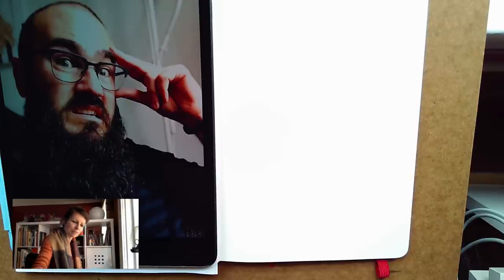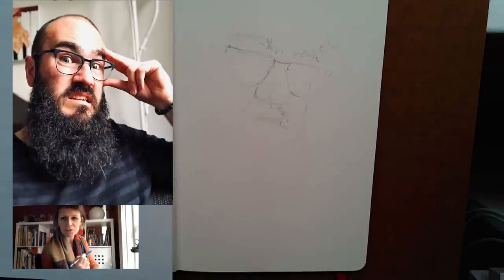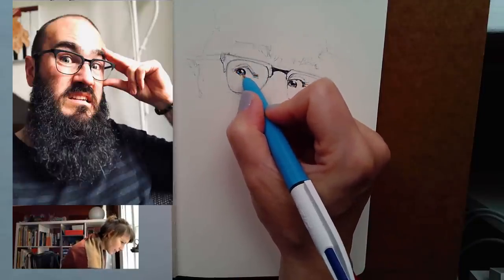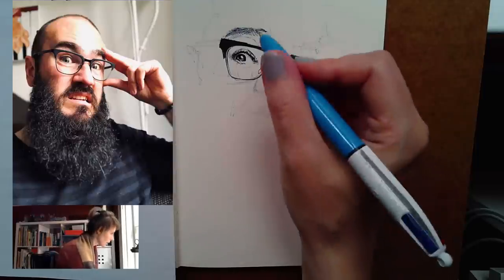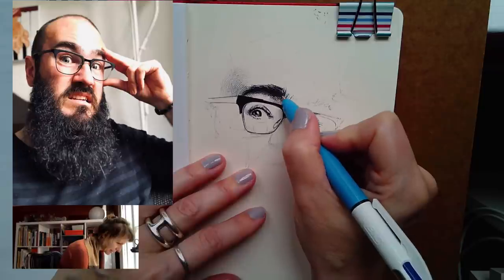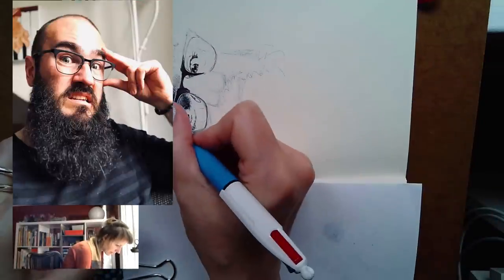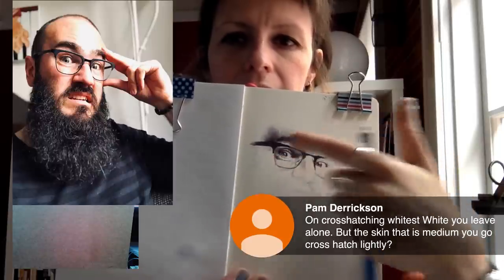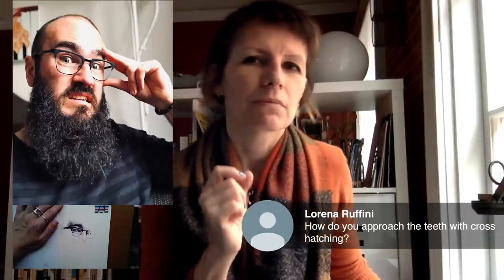Drawing Faces with France - May 9, 2020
In this FacesWithFrance live broadcast, self-taught virtuoso France Van Stone will be drawing a new portrait while taking questions from viewers. The broadcast is FREE and open to all.

*Related Links*